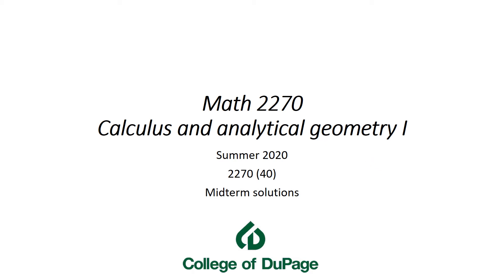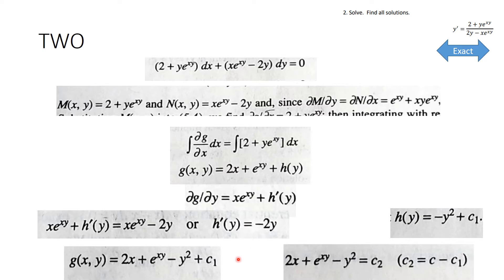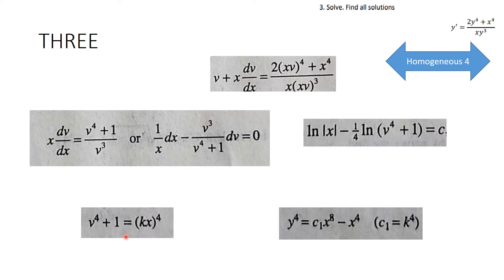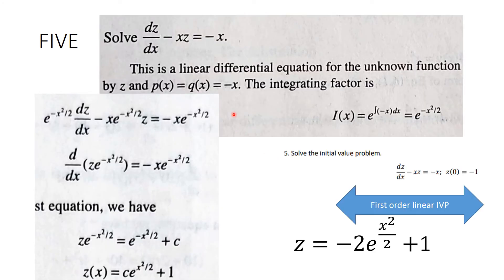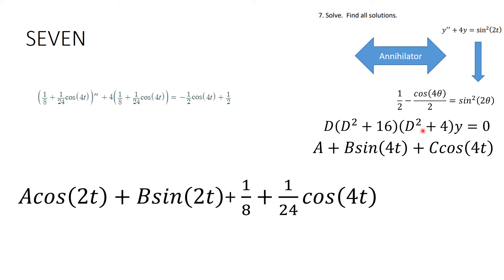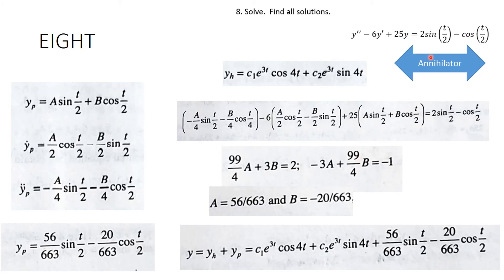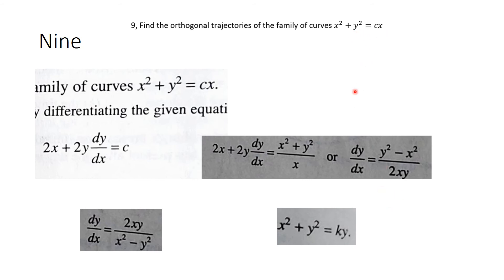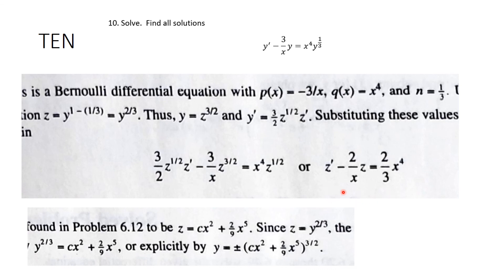Math 2270 40